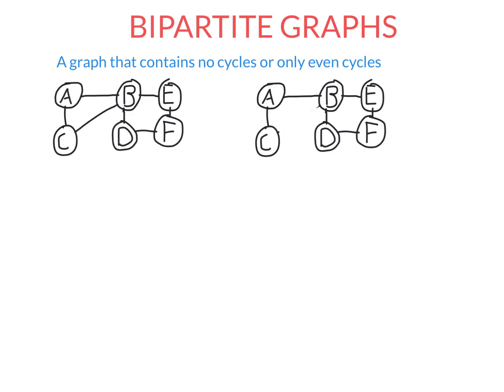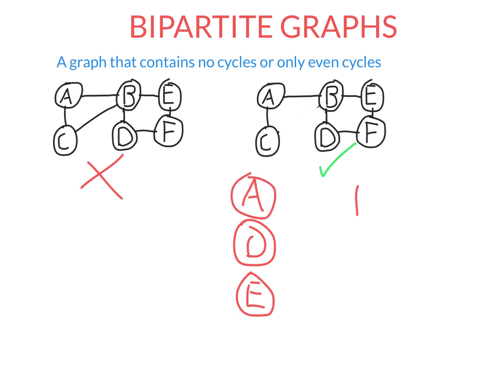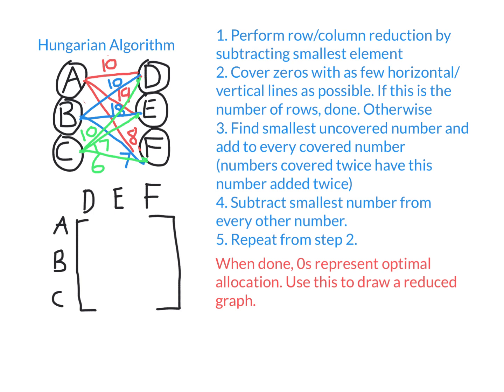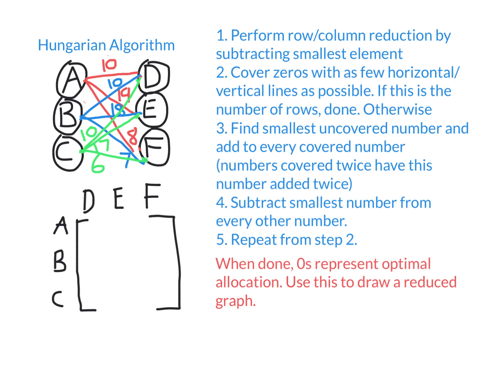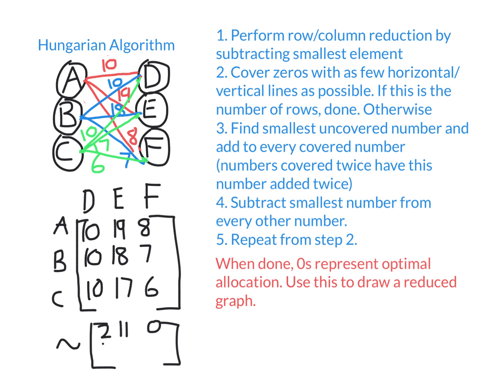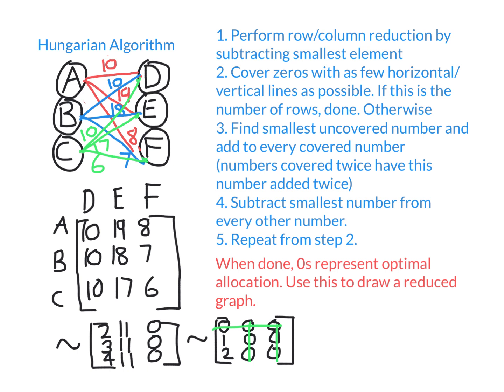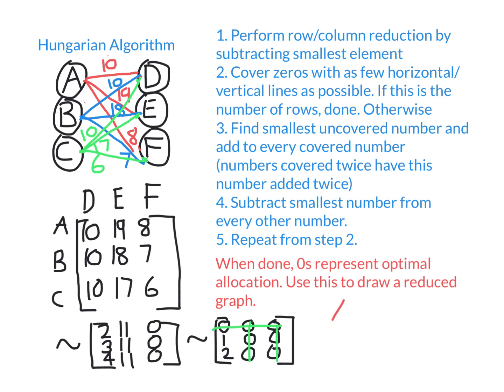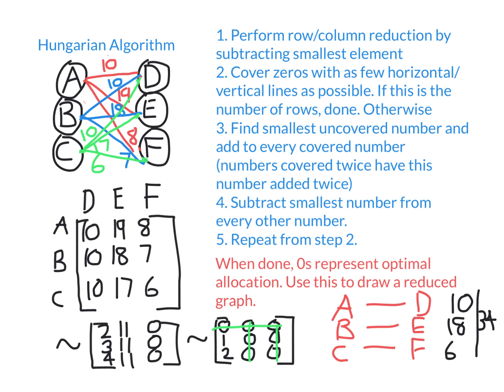Bipartite Graphs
00:00 Slide 1
01:23 Slide 2